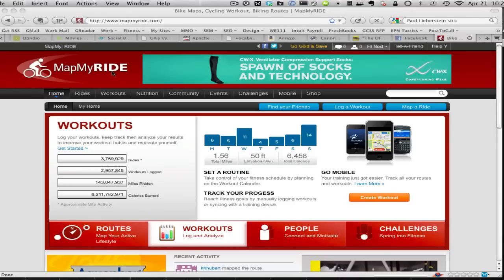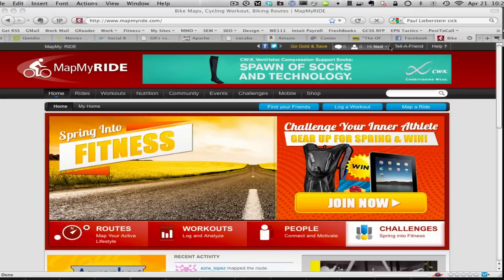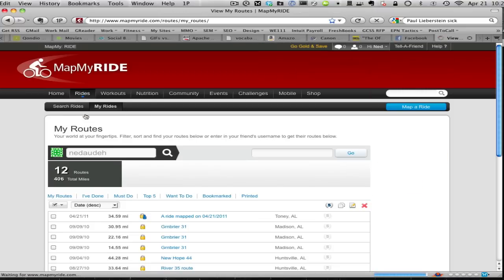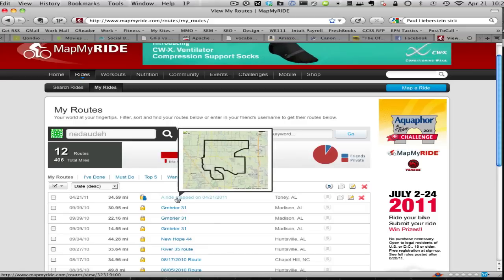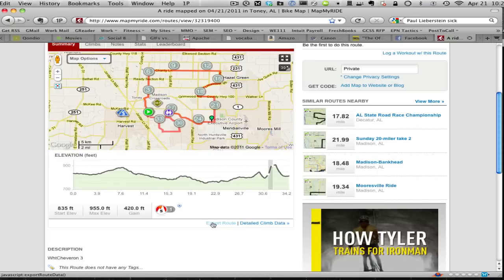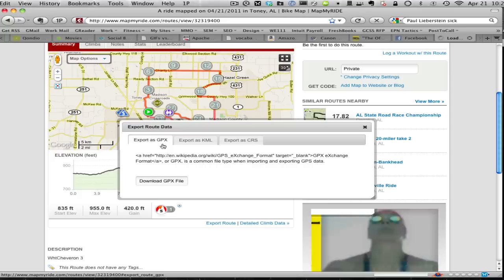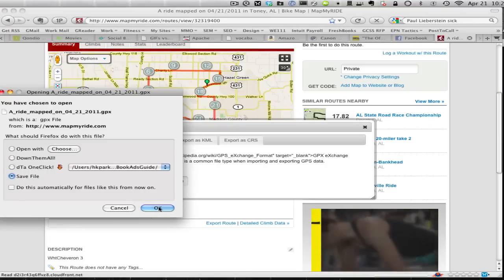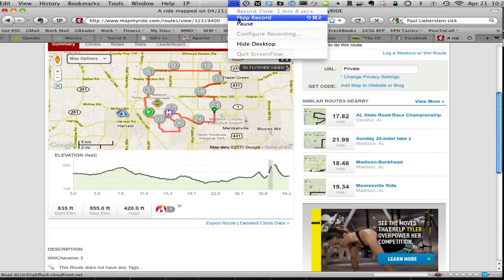How to Export from MapMyRide.com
Trying to help Sido with exporting data from MapMyRide.com